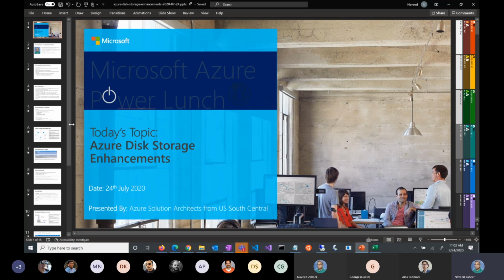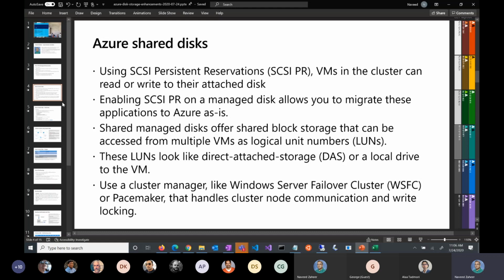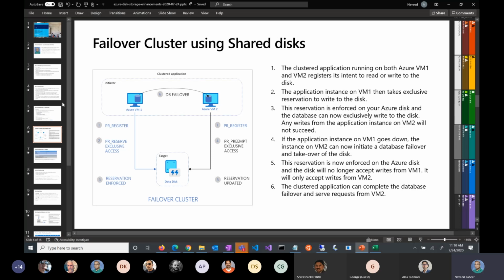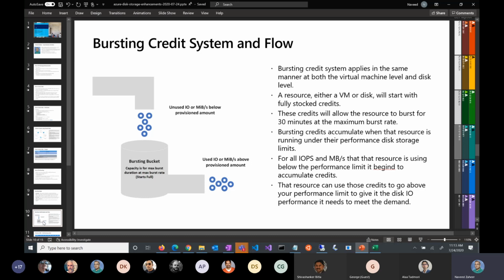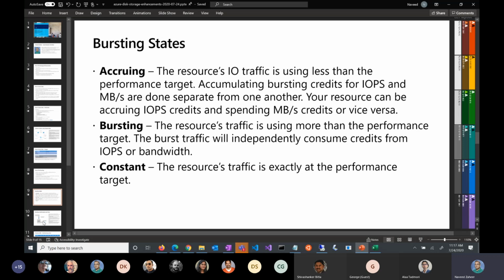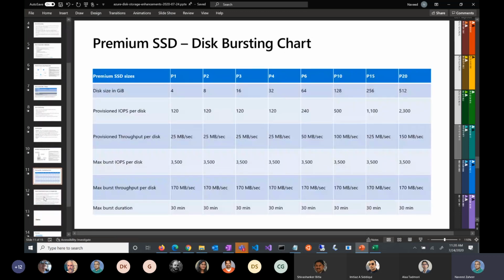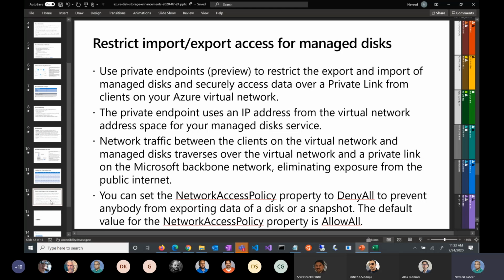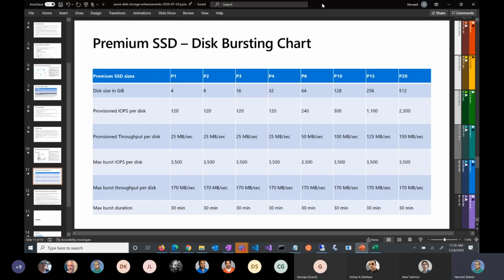Azure Disk Storage Enhancements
Learn about latest new enhancements for Azure Disk Storage to provide you with more availability, security, and flexibility on Azure.